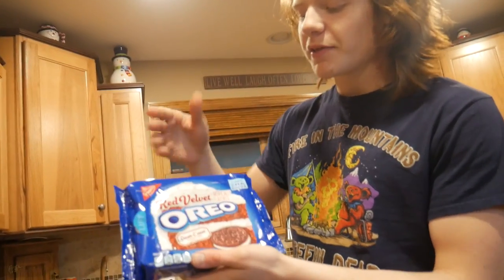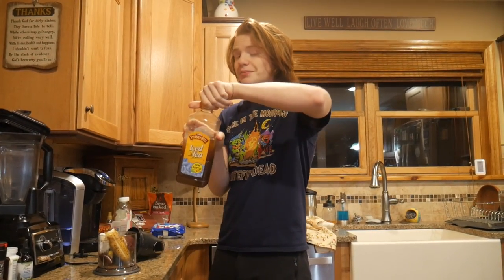I Threw Up :)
i threw up and it was gross. enjoy.
✩ SOCIAL MEDIA ✩

TIK-TOK ➤ @ben_ulmer
➤I'm a weird ginger kid that loves to entertain people. I make comedy sketches, and very cheesy jokes.